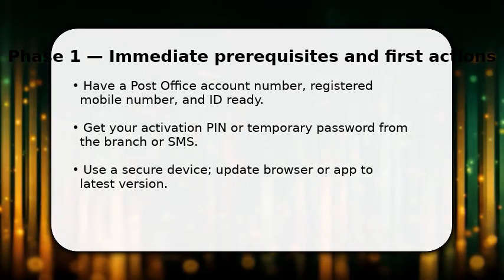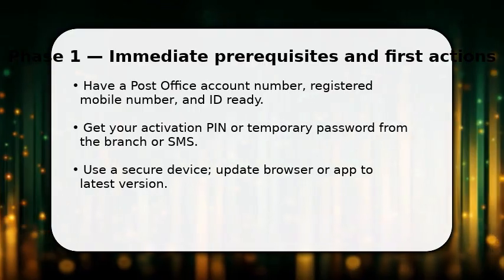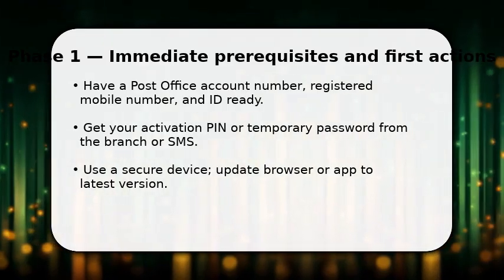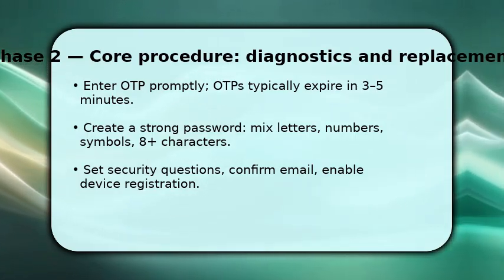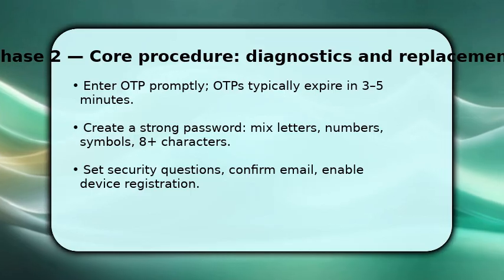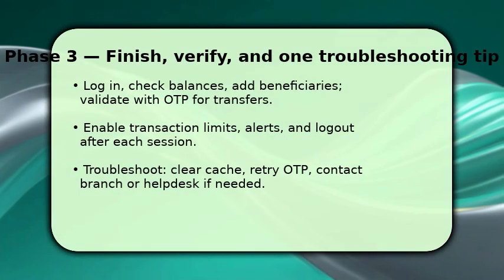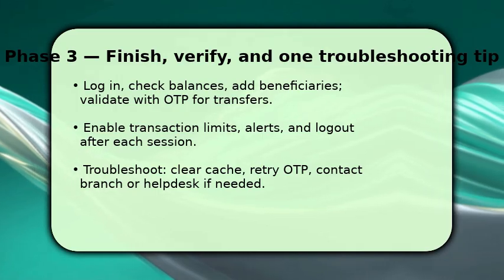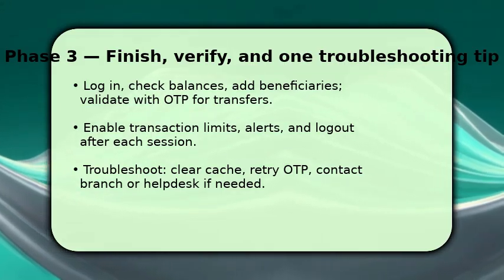How to Use Internet Banking in Post Office - Easy Guide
How to Use Internet Banking in Post Office - Easy Guide | 🔒 Surfshark VPN Deal — Stay private and secure. $1.99/mo + 3 Months Free ▸

Discover the simplicity of using internet banking through your post office. This easy guide walks you step-by extricate, securely log in to manage finances directly from a local branch.

Internet Banking, Post Office Account Login, Manage Finances Online, Secure Internet Access at Post Offices, Online Banking Guide for Seniors, Local Branch Services via Web, Digital Wallet Management, Bank Transactions from Home, E-banking with the USPS, Financial Control on Demand